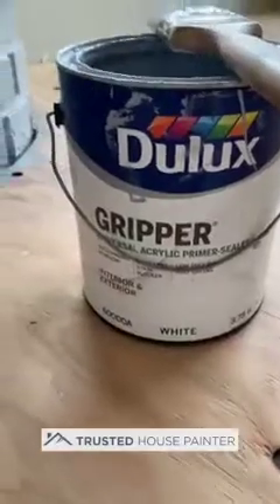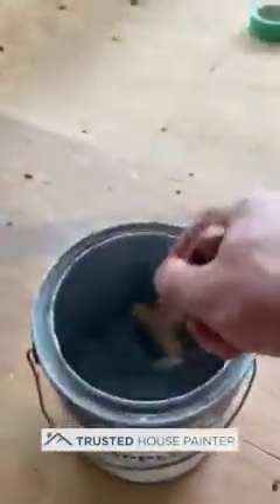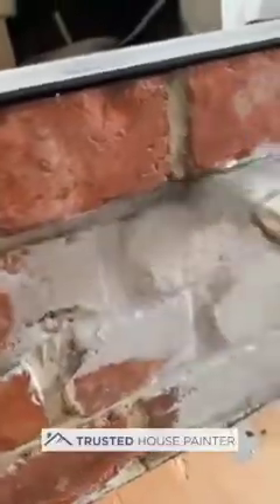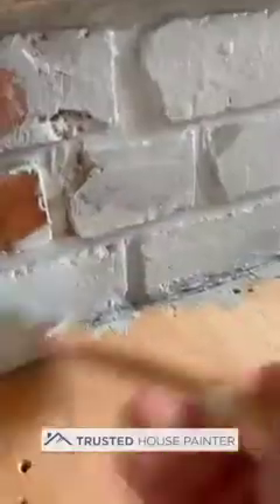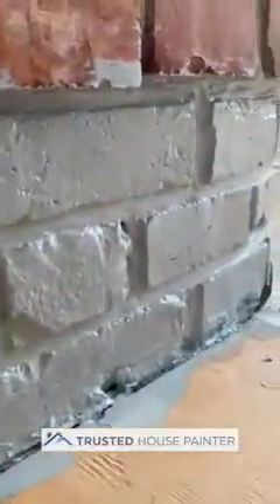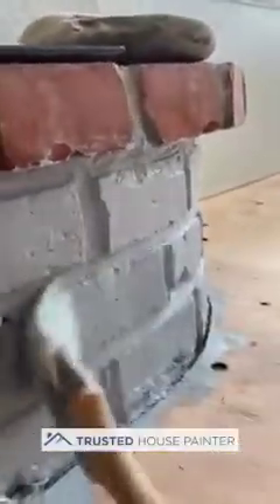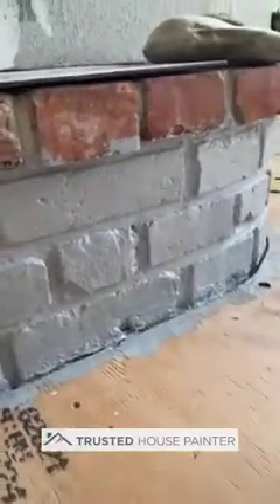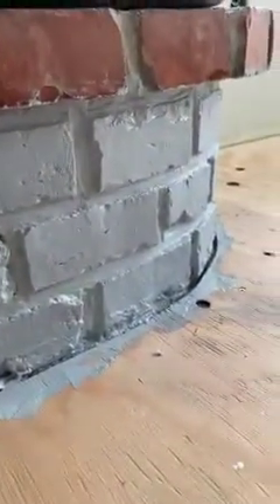How to Prime Brick Using A Brush With Dulux Gripper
Yes, you can paint brick. And it can look amazing too!

Adding a coat of paint over your brickwork is an inexpensive and easy way to spruce up the look of your interior or exterior spaces.

Trusted House Painter's Step-by-Step Guide To Paint Brick:

1) Inspect Bricks
Take a look at the bricks you are planning to paint and make sure they are all in good condition. If you notice any crumbling brick around your house, this usually signifies a moisture issue.

If it’s a moisture issue, you’ll usually have to call a professional to examine your Brick and assist you in making sure the damage is correctly dealt with.

Note: If your Brick was recently installed, you must give it time to dry and acclimate fully. It’s recommended that you wait around one year before painting over your Brick.

2) Cleaning and Prepare
Before you can even consider applying any paint to any surface, whether it be a laminate cabinet, or for this purpose, your brick wall, it's important to thoroughly clean over your surface to get the best possible adhesion.

Usually, depending on how harsh or stubborn your grime is, using some warm water and a liquid detergent (dish soap) alongside gently scrubbing with a stiff-bristled brush should be enough to remove any dirt.

If it’s not budging, you can use Trisodium Phosphate (TSP), use half a cup of TSP to one gallon of water, and use your scrubbing brush to gently remove any left-over dirt.

Caution: If you end up needing to use TSP, you must wear protective equipment such as gloves and a mask.

While pressure washing is a suitable method to remove grim for hidden areas and pores of the Brick, it can severely damage your Brick. If you opt to use a pressure washer, ensure you use lower pressure to minimize any damages.

3) Primer
First of all, you need to ensure your surface is completely dry before applying a primer or paint. You should leave the Brick to dry for at least 24 hours.

Whether the Brick you plan to paint is outside or inside, new or old, you must use a primer. The primer will help fill in the bricks' pores and get into every nook and cranny so the paint can adhere effectively.

If you can pick out a latex-based primer that is formulated for Brick and masonry, like Dulux Gripper, you’ll have the best surface to paint on top off. Another exceptional latex-based primer for masonry and brick is Zinsser 1, 2, 3.

Regardless of how many coats of primer you apply, ensure the primer is fully cured before you move on to the next step.

4) Choose your Paint
Most professionals will recommend using Elastomeric paint as it has a high level of elasticity. The elasticity levels make the paint perfect, filling in any hairline cracking your bricks, and acting as a preventative.

Elastomeric paint is also recognized for its diversity. The paint performs to a high standard in all weather conditions, from rain to high humidity.

If you do not wish to use Elastomeric paint, you can always use simple acrylic latex exterior paint- as long as it’s 100% acrylic latex.

Acrylic paint is breathable and durable, and they are also designed to combat mildew and mold and quickly evaporate any moisture that it absorbs.

5) Painting
You may be wondering what the best way to apply paint is when figuring out how to paint Brick.

The easiest way that we recommend is to use a paint sprayer, mainly covering a large surface area.

Extra Tip: If you use a paint sprayer once you have finished applying your paint, go over it with a slightly damp roller. This will work the paint into the surface of the Brick.

However, using brushes and rollers is enough if it’s a small area such as a brick surrounding a fireplace.

If you are using a roller, pick one that has a thick nap. This will help to produce a nice smooth finish on your Brick.

Any finish type or sheen will work fine on your Brick- as long as you have adequately primed your surface. Typically, people will pick out the paint with a high sheen because it's more resistant to staining.

But if you fancy a flat finish, you can choose that paint, and it’s down to personal choice.
We Hope You’ve Learned How to Paint Brick

Trusted House Painter helps homeowners have beautify your homes by providing free advice and tips while connecting them to local painters connect using our free platform.

Homeowners - find local house painters, post your project, and get quotes fast.

Painters - market your painting business the easy way, get access to local jobs and showcase your painting business.